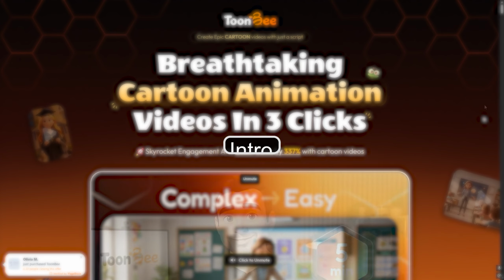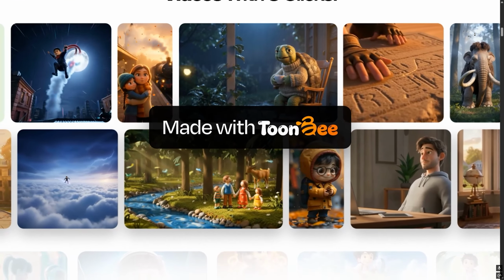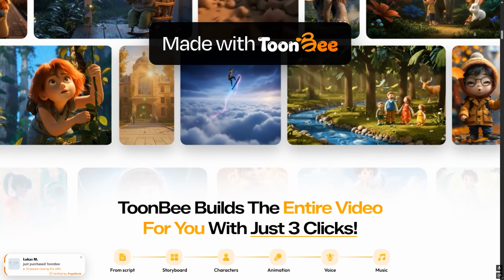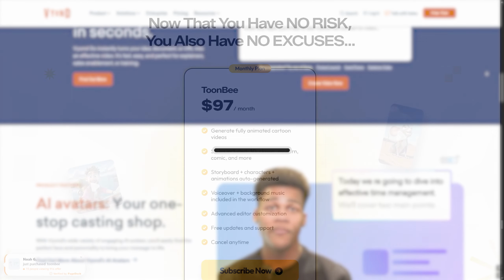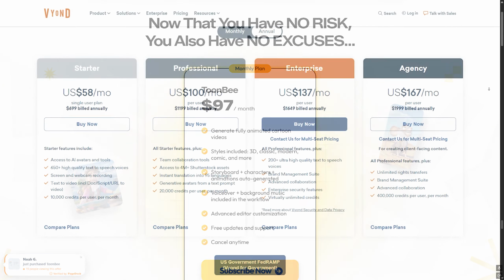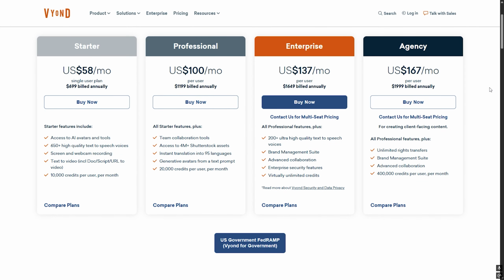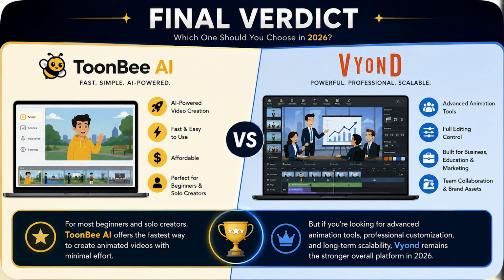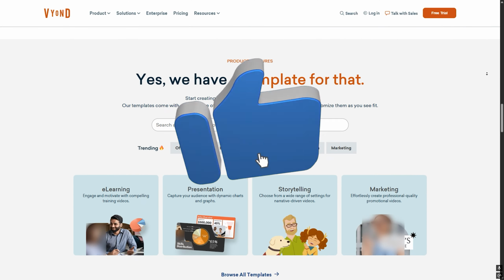ToonBee AI vs Vyond | Full Comparison (2026)